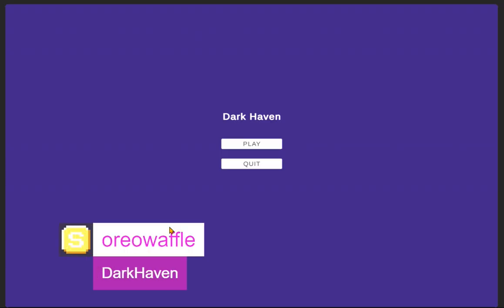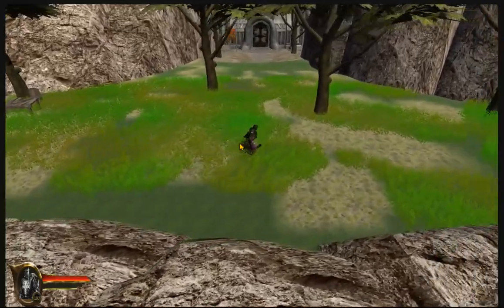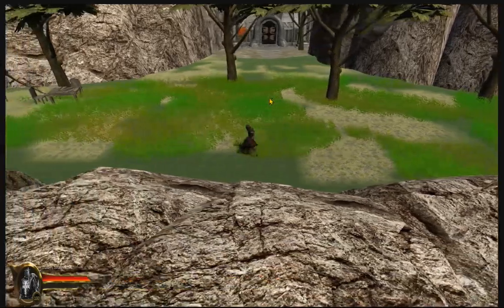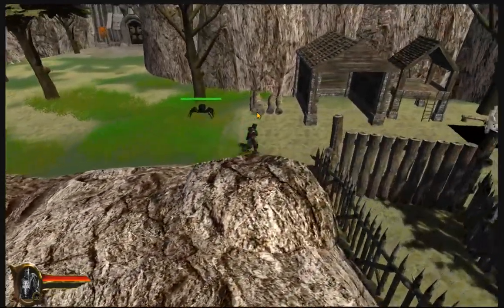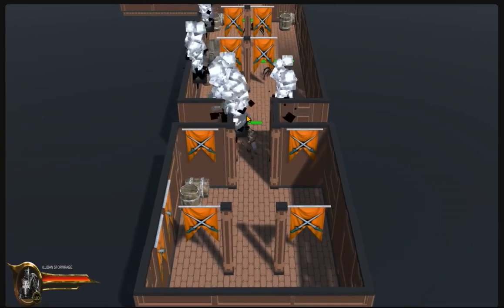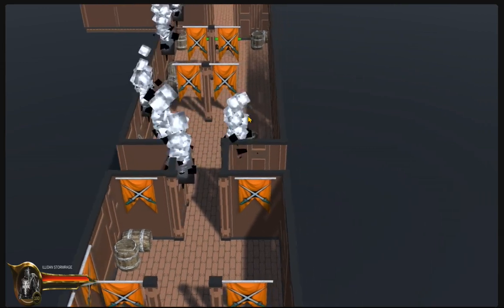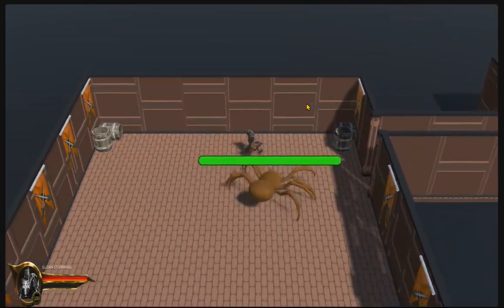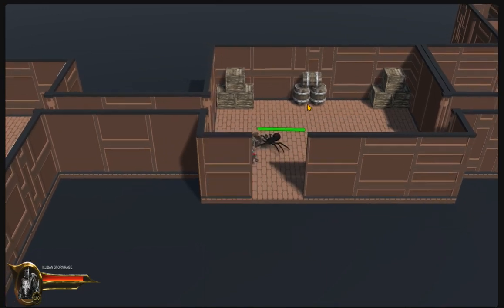DarkHaven NWA Members Kobe Martinez, Angel Serrano, Fernando Perez, Daniel Ramirez and Channing Jou